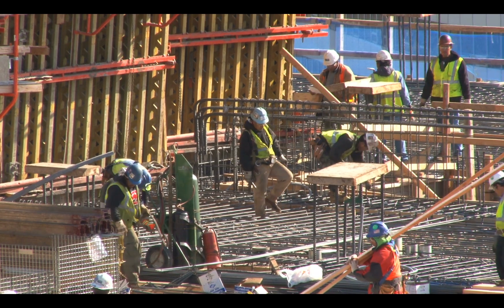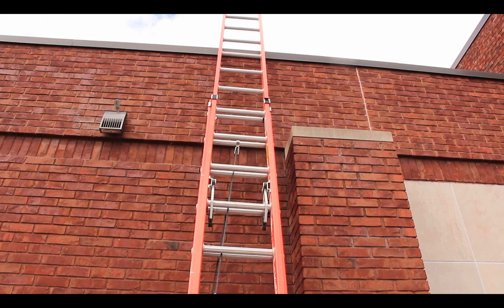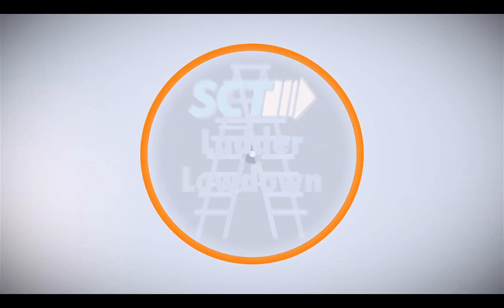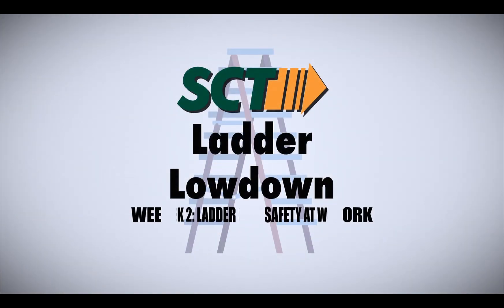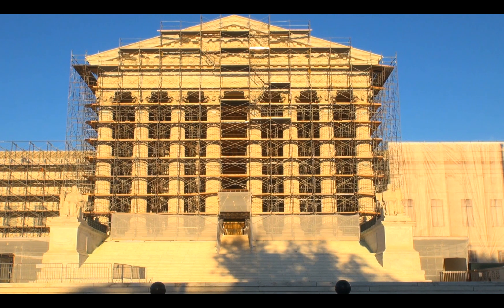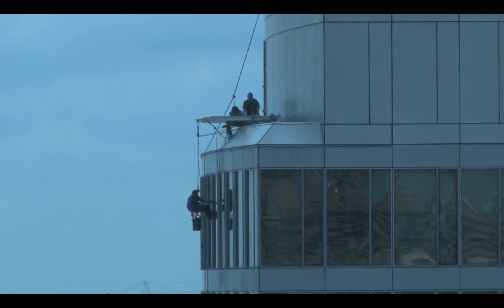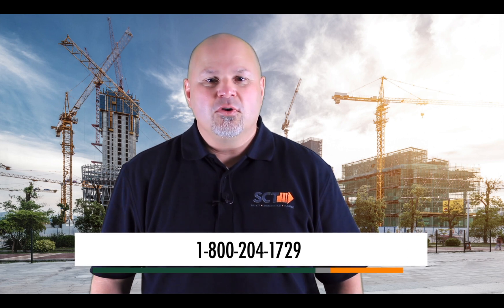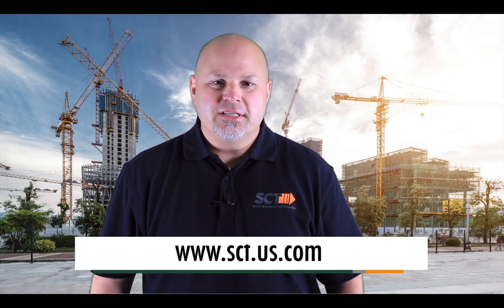The Fatal Four in Construction: Falls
This month, join SCT Vice President of Safety Engineering Services Nick Walters as he examines how to save lives by preventing the Fatal Four in Construction. This week we're focusing on Falls.